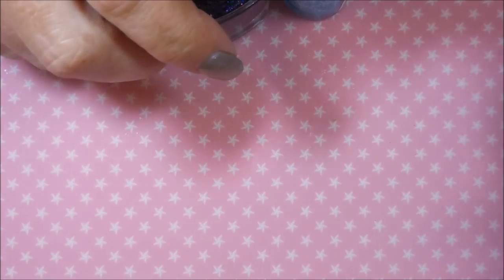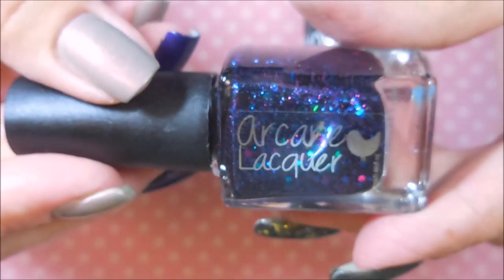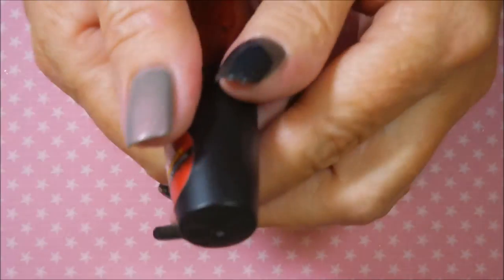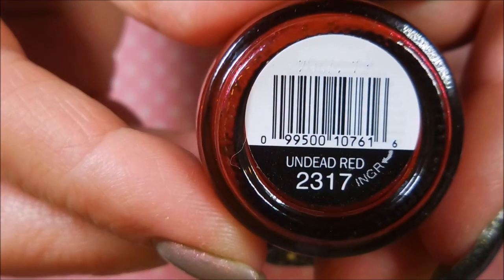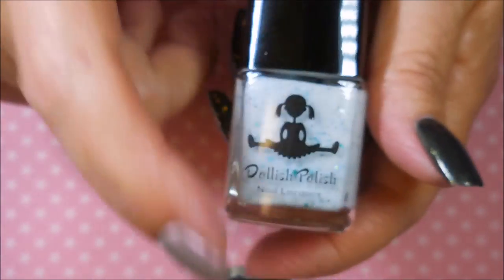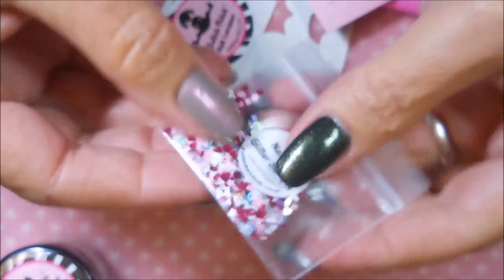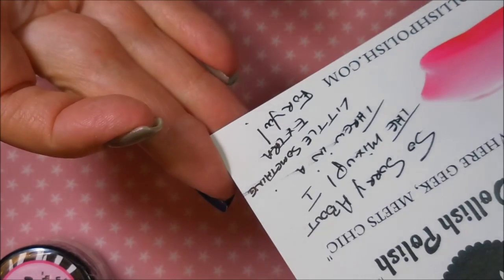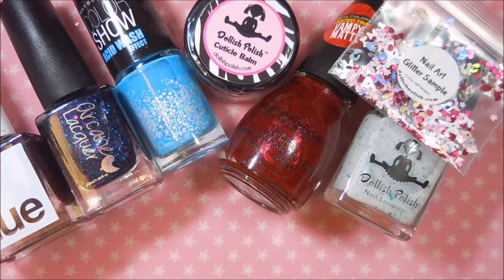Little haulage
Tina

Filmed with: Nikon Coolpix S6900
Tri-Pod: LimoStudio 17" Mini Tripod AGG301
Edited with: Windows Live Movie Maker